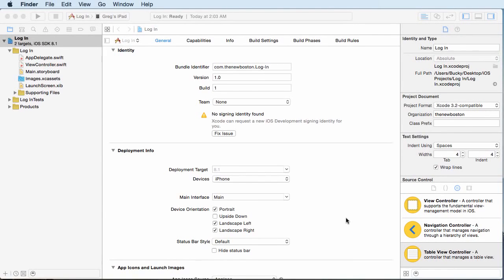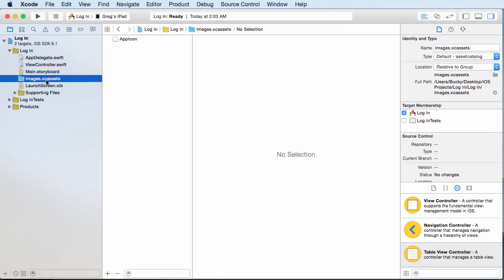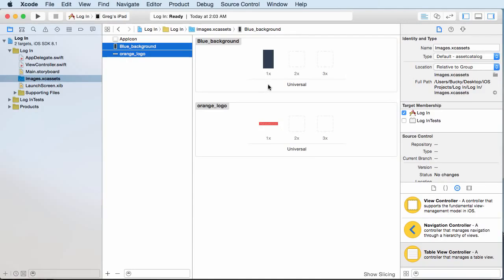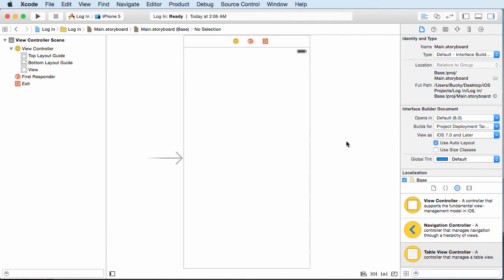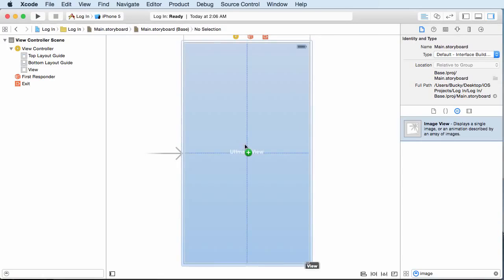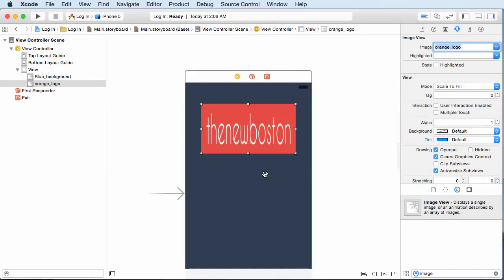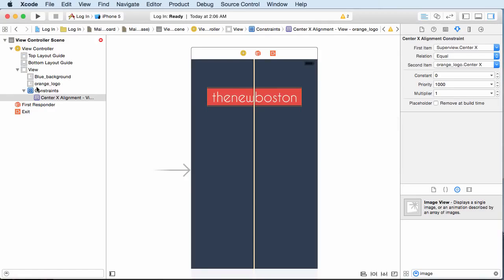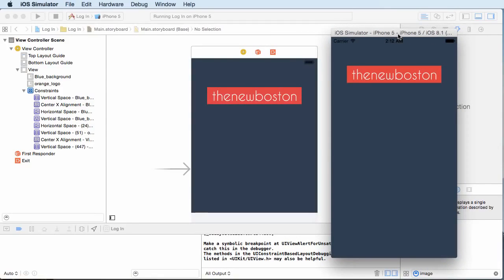iOS Development with Swift Tutorial 12 Adding a Background Image